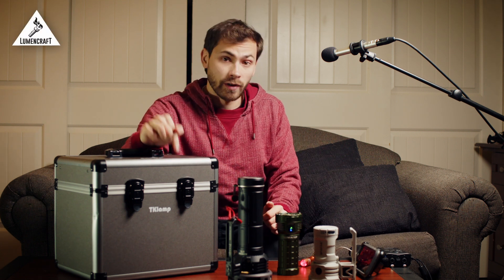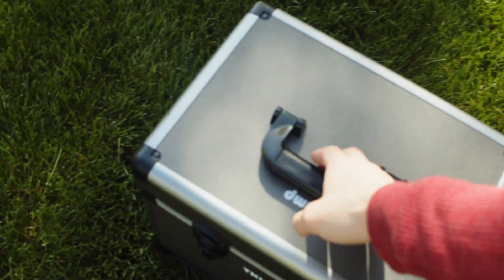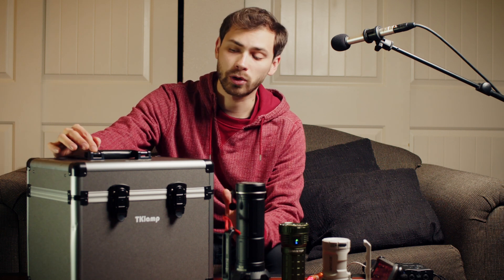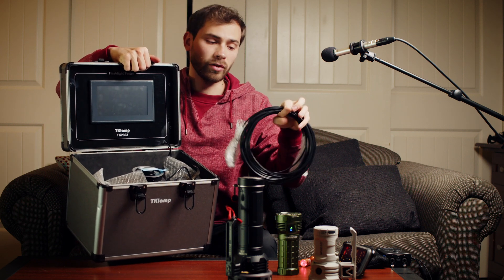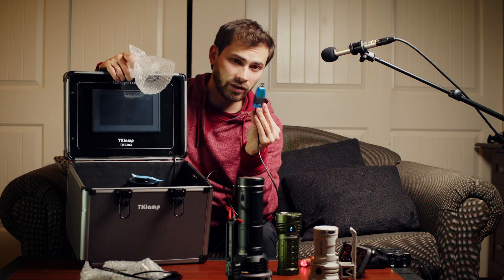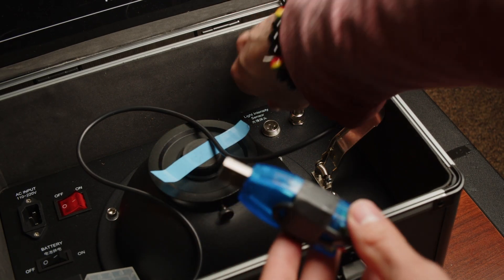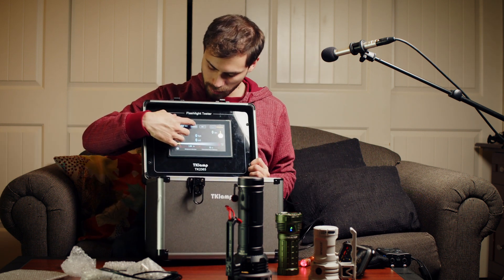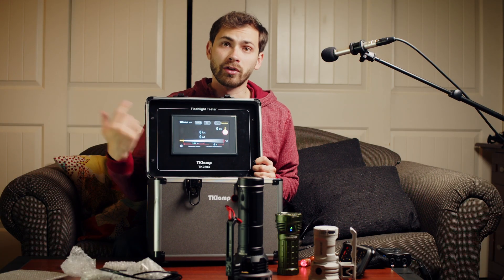Flashlight Measurement Upgrades!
The TKLamp Flashlight Tester has some very useful new features for better measurements.

(It turns out the price for this upgraded version is $60 higher)

Linked ABOVE is a detailed list of lights in multiple categories. Below is the "short list", of a few top contenders.

Brightest Overall
(Large) BLF GT4 with Batteries/Charger

Best Tactical
Acebeam L16

Headlamp
(Budget) Wowtac A2 (my most used)

TIMESTAMPS:
Intro: 00:00
New Additions: 00:48
Firmware Updates: 01:31
Output Limit Increased: 02:22
Runtime Graphing: 04:12
Opinions: 09:03
Outro: 10:45